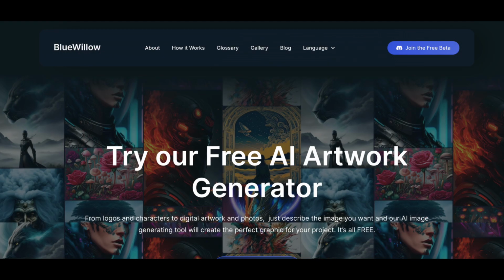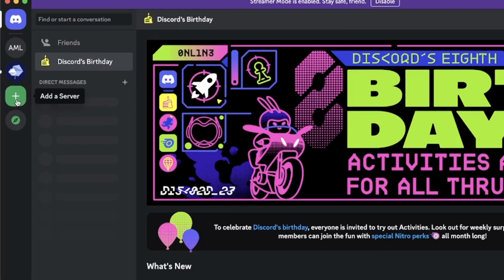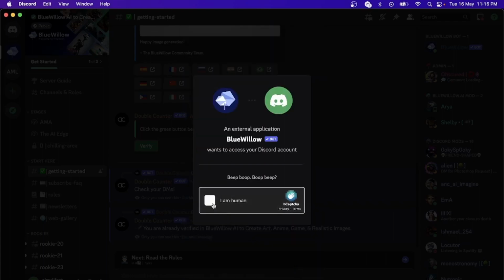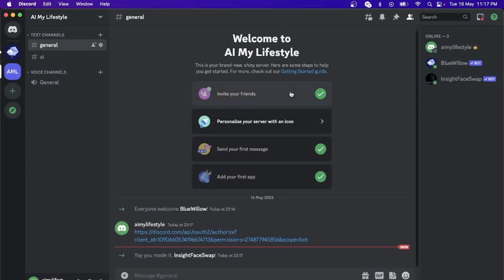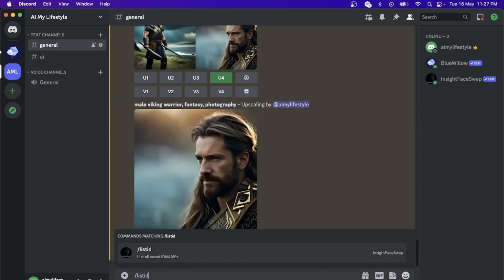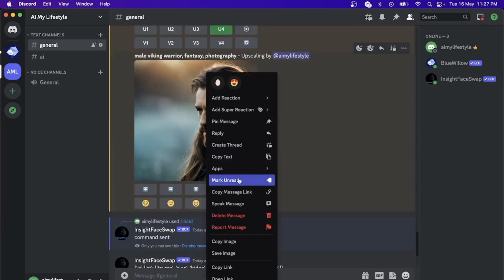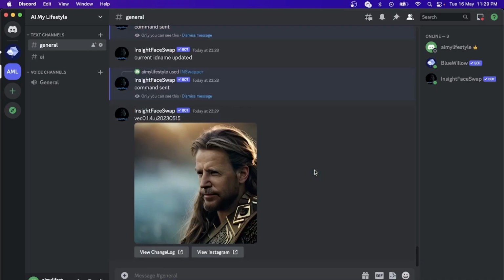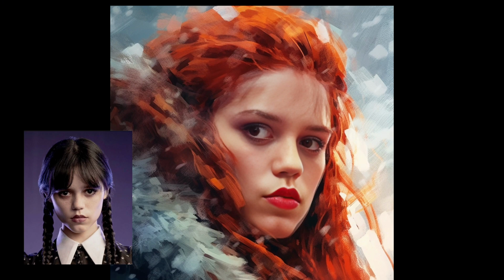No-Fail Guide: Face Swapping On Your Images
Master the art of face-swapping with our foolproof tutorial!
100% success everytime.
Free tools.

Face Swap Tutorial, Blue Willow, AI, Perfect Face Swaps, Photo Transformation, Face Swap Like A Pro